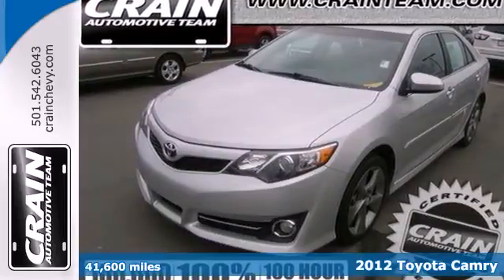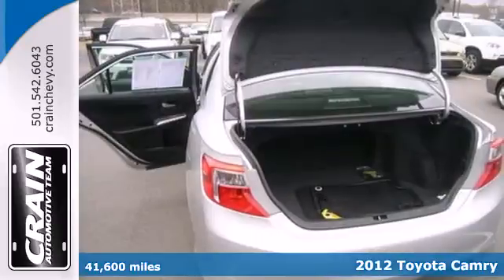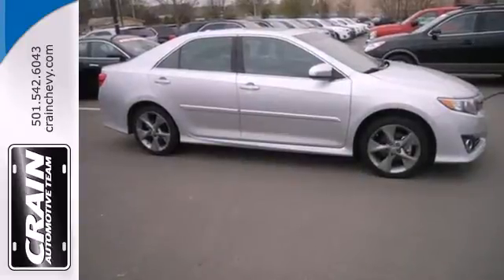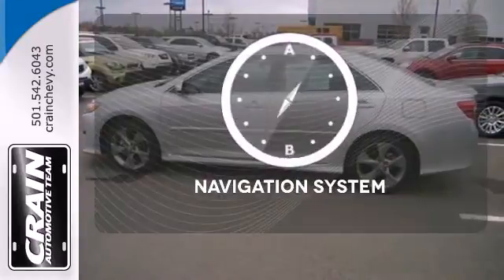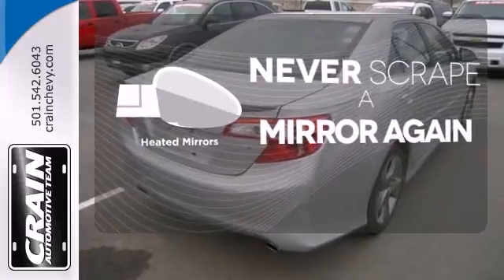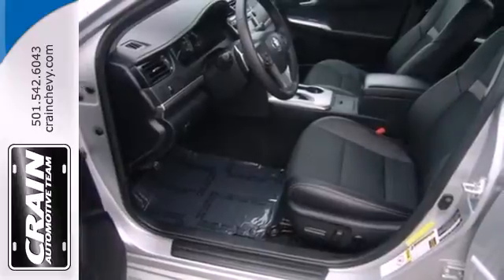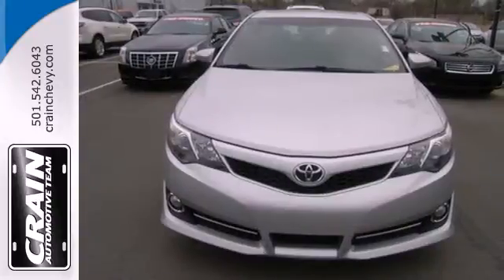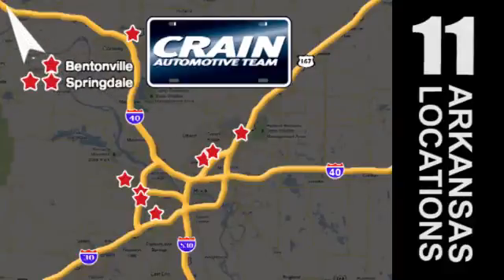2012 Toyota Camry Little Rock AR Bryant, AR 4CT4077A - SOLD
Year: 2012
Make: Toyota
Model: Camry
Trim: Sedan
Engine: Gas V6
Transmission: Automatic
Color: GRAY
Interior: Ash
Mileage: 41600
Stock #: 4CT4077A
Based on the superb condition of this vehicle, along with the options and color, this Camry SE is sure to sell fast. The quintessential Toyota -- This Camry SE speaks volumes about its owner, about uncompromising individuality, a passion for driving and standards far above the ordinary. There are many vehicles on the market but if you are looking for a vehicle that will perform as good as it looks then this Camry SE is the one! More information about the 2012 Toyota Camry: The Toyota Camry has been America's top selling passenger car for the past nine years, and for good reason, as it's known for providing its owners with comfort, economy and long service. But in 2012, the sensible Camry gets some styling updates to make it even more appealing to buyers and the Hybrid model gains a significant amount of horsepower as well. It's well-suited against midsize segment rivals thanks to a reputation for quality and value per dollar. Strengths of this model include V6 and hybrid versions available, impressive interior space and ride quality

Address:
9911 Interstate 30